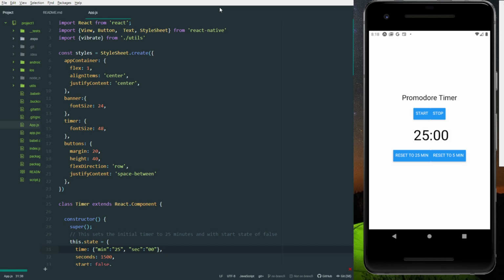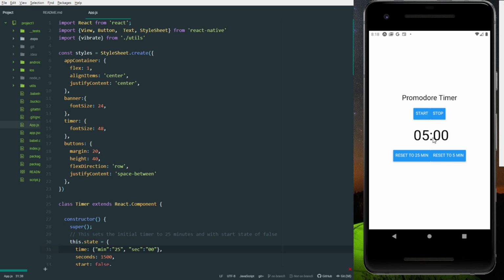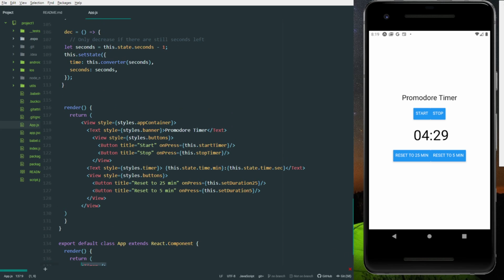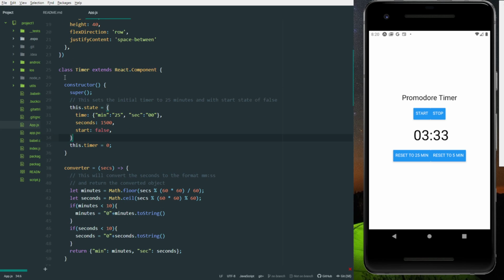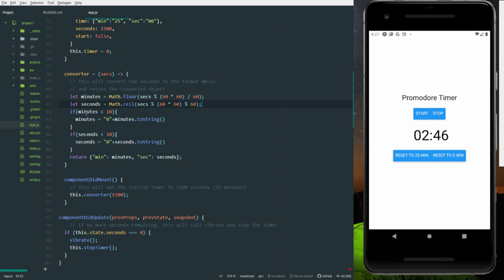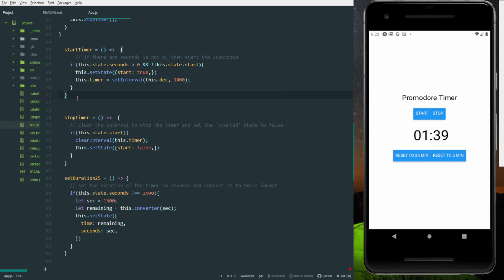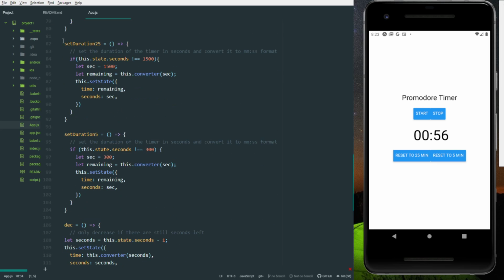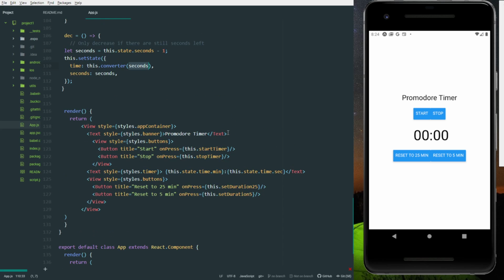CS50M - Project1 Walkthrough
Requirements: Using React Native
- You may not import libraries other than the below:
  - `expo`
  - `react`
  - `react-native`
  - `prop-types`
- Timer should display minutes and seconds in text
- Timer should count down seconds until it reaches 00:00
- Phone should buzz when timer reaches 0
- Timers should switch between 25 and 5 minutes
- Timer should be able to start, stop, and reset